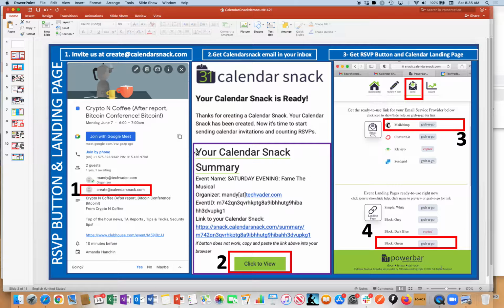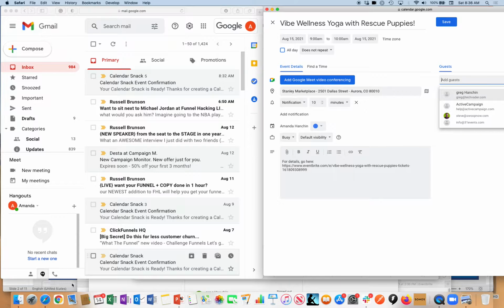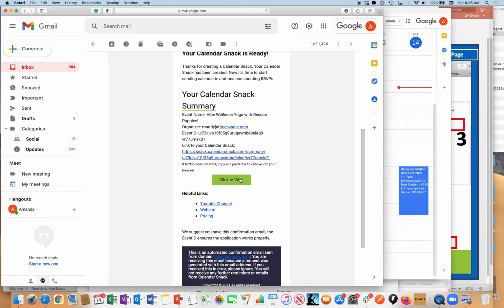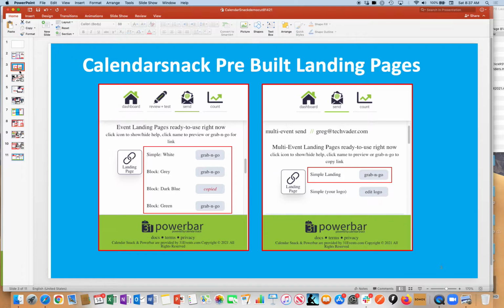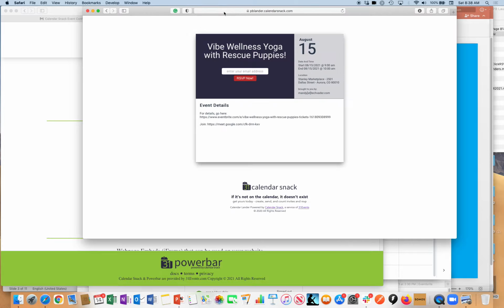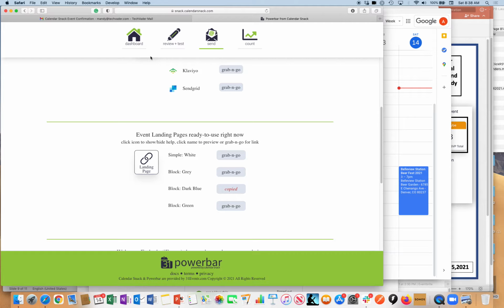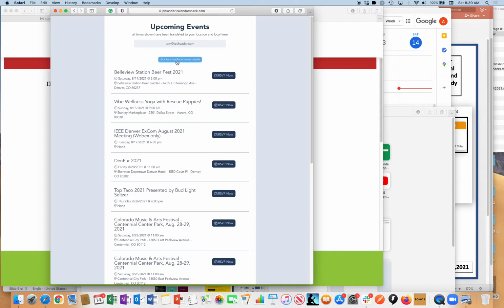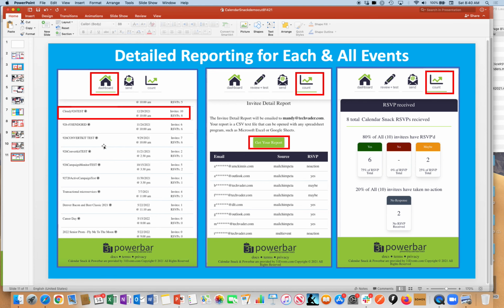CalendarSnack Full Demo 81421 MailChimp and Landing Pages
Full demo of the Mail RSVP Button Workflow in MailChimp with Landing Page Demos for Single and All Events.